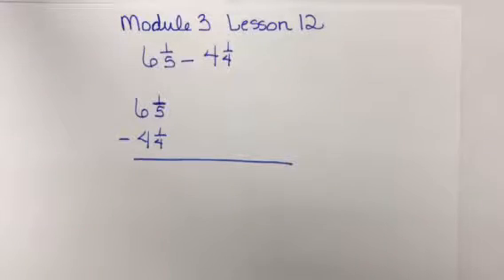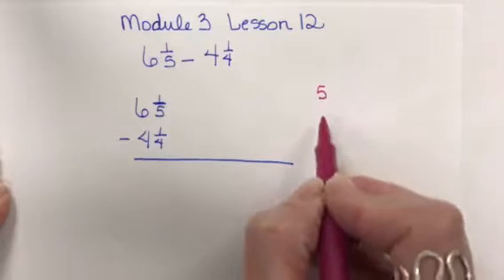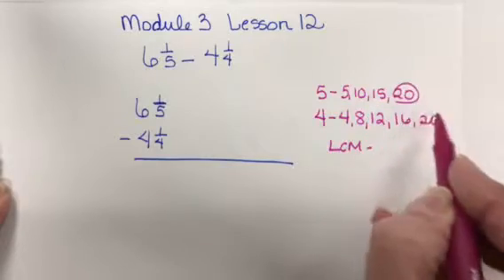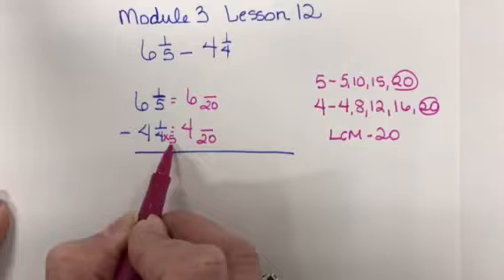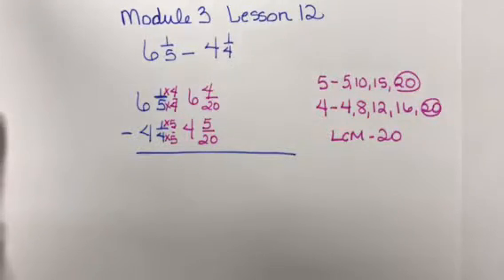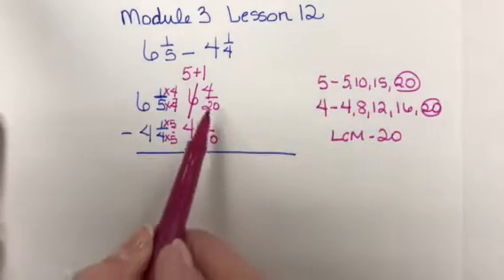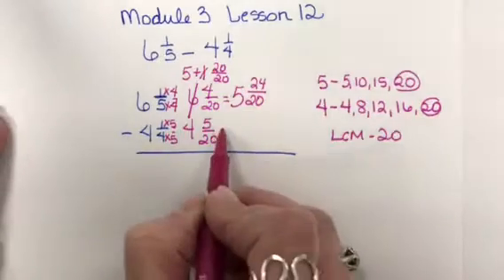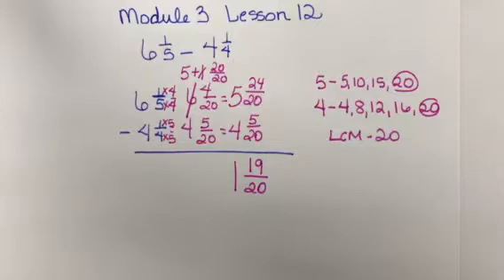Module 3 Lesson 12